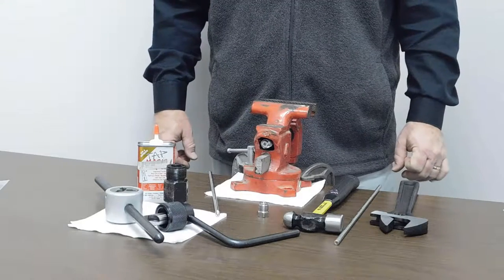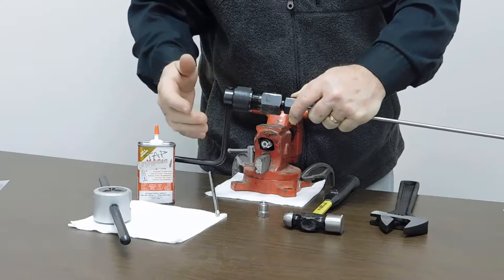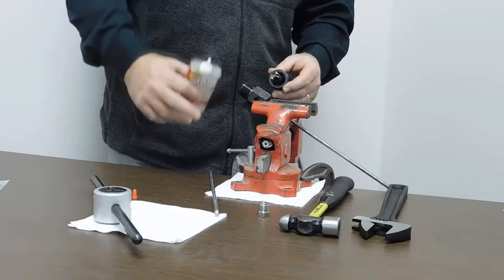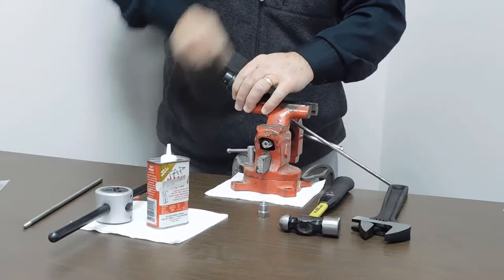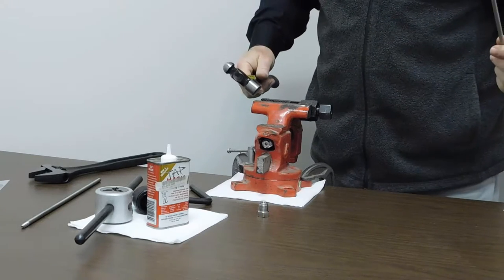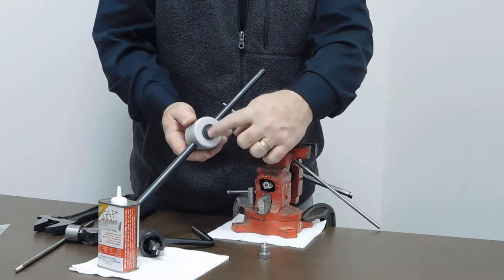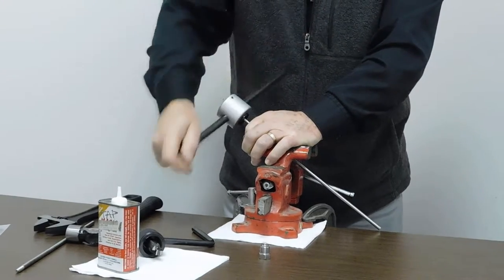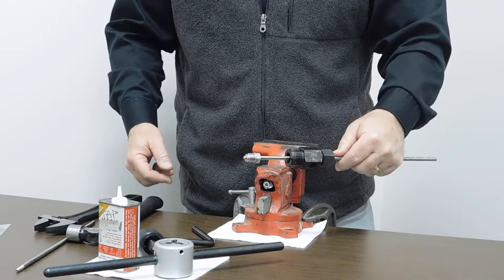Coning & Threading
High Pressure Equipment Company's Coning and Threading Demonstration.